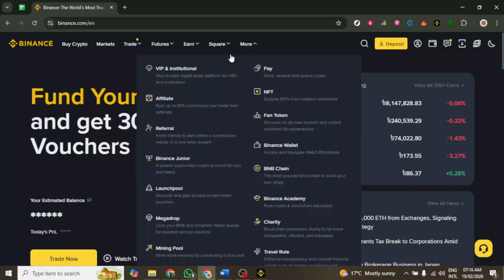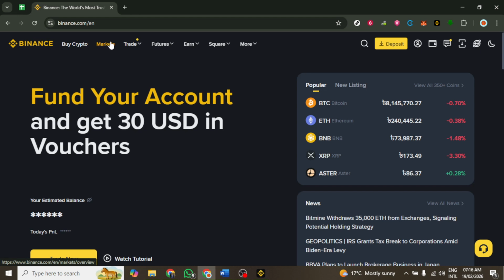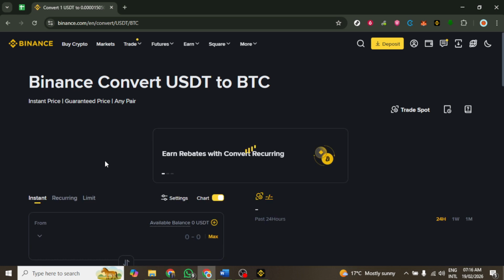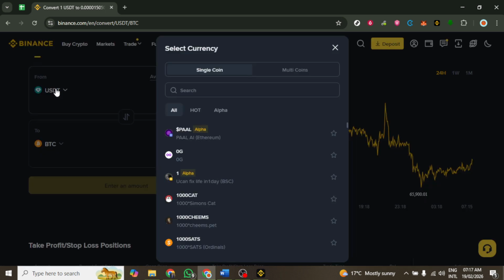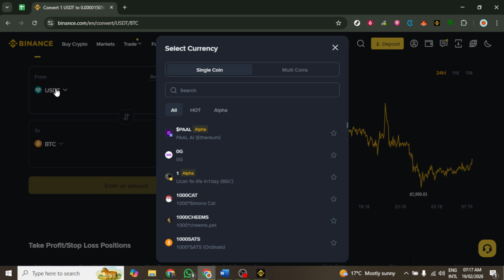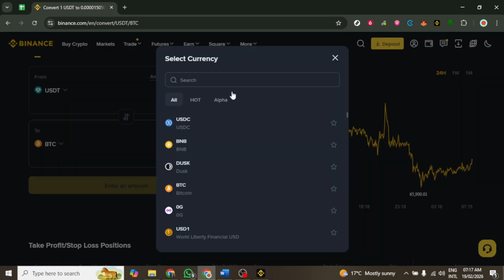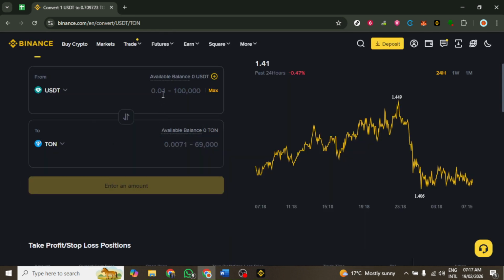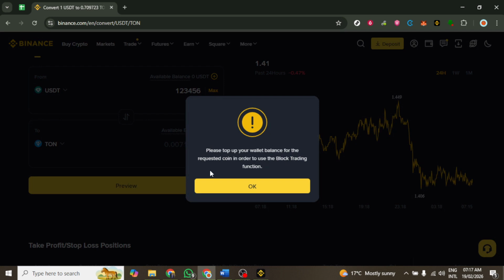How to convert USDT to Ton on Binance Exchange [FULL GUIDE]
In todays video we cover How to convert USDT to Ton on Binance Exchange